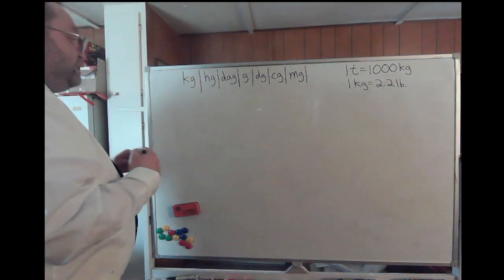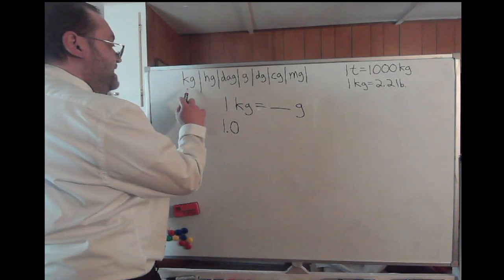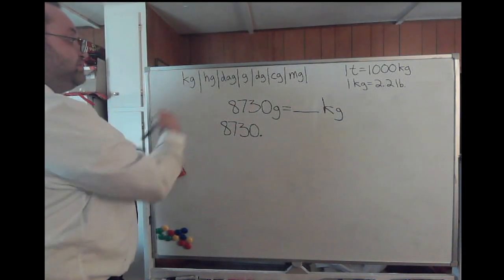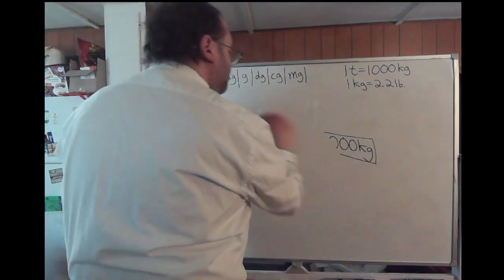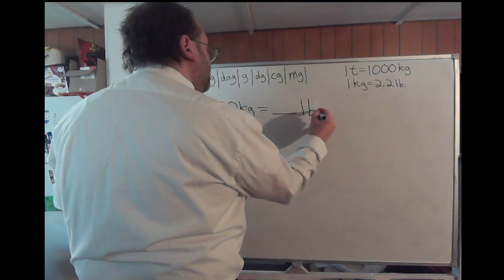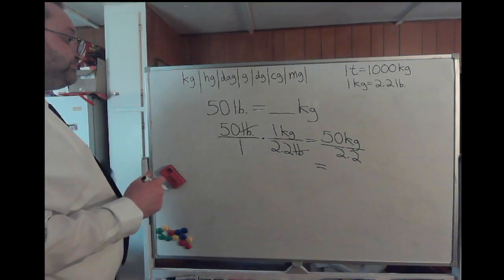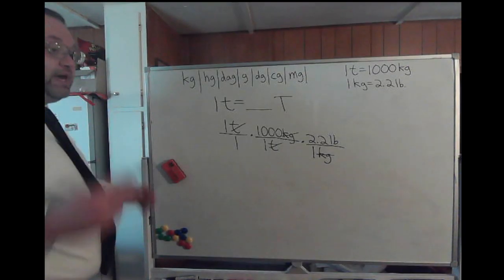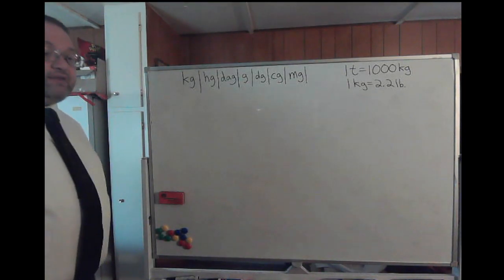Metric System Units of Weight and Mass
Converting between Kilograms, Grams, and Milligrams.  Also converting between Kilograms and Metric Tons.  In addition, converting between pounds and kilograms, as well as American tons and metric tons.